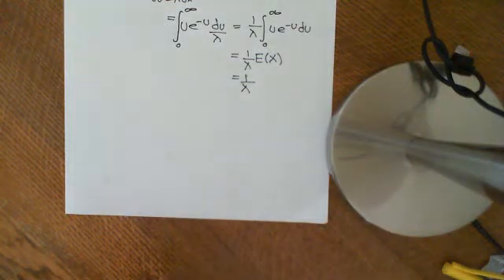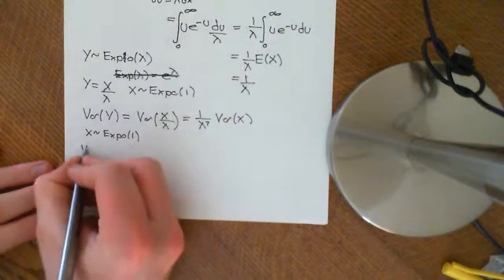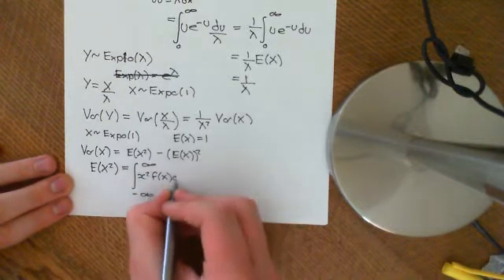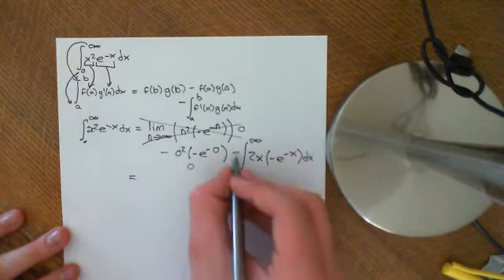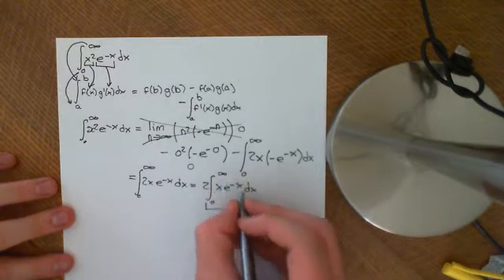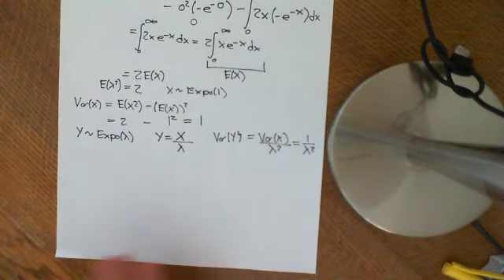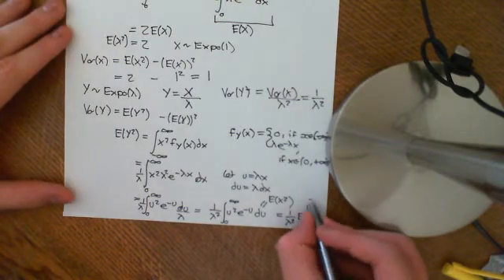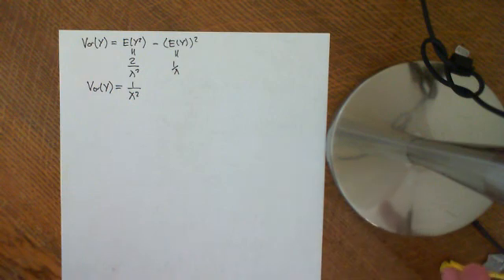The Exponential Distribution Part 4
The Variance of a Random Variable distributed exponentially with parameter lambda is calculated.